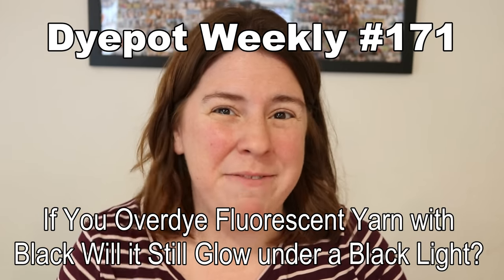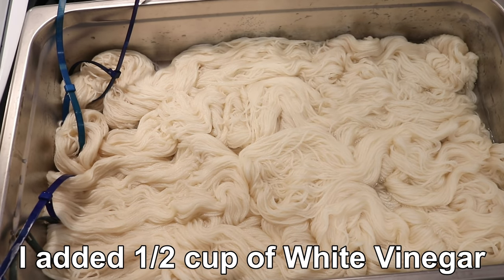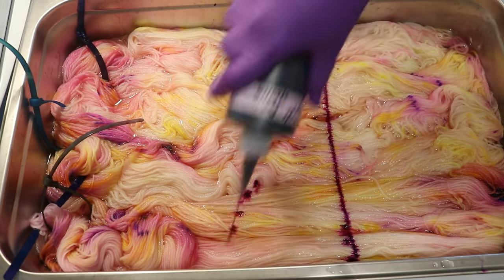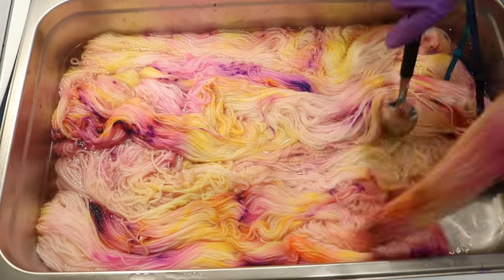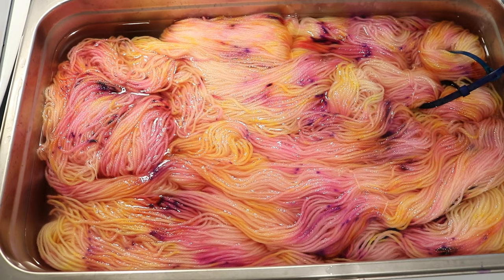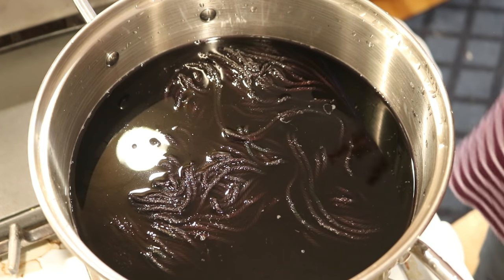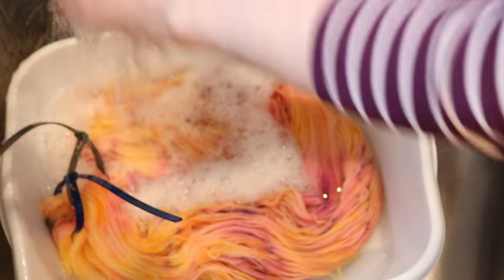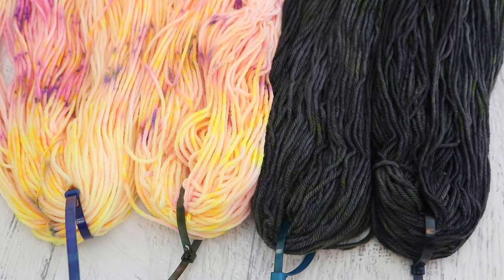Dyepot Weekly #171- If You Overdye Fluorescent Yarn with Black Will it Still Glow under Black Light?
Bare KnitPicks Swish DK yarn (100% Superwash Merino)

VIDEO CONTENTS:
[0:00] Introduction
[1:07] The dyebath: 400 g of saturated yarn (no acid yet) Add more (unmeasured) presoak water and 1/2 cups of vinegar.  There is enough water so the yarn isn't compressed in the pan.
[2:44] dyeing the yarn
Use 1% stock solutions of Dharma Purple Pop and Fluorescent Lemon.  Plus some hints of Fluorescent fuschia
[8:49] Overdyeing 2 skeins (200 g) with Dharma True Black
The dyepot: 8 cups of water + 1/2 cup of the 1% stock solution (120 mL of dye)
[12:17] washing the yarn
[14:10 ] The finishe dry yarn and conclusions